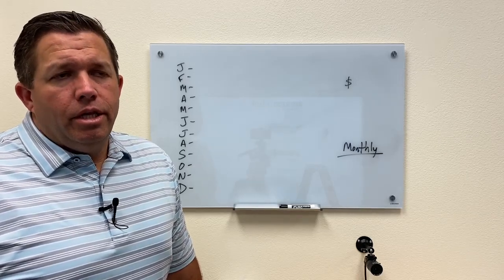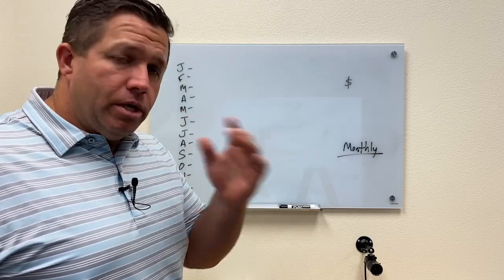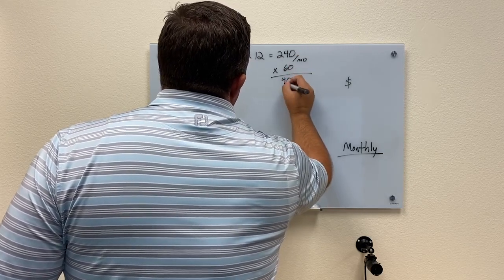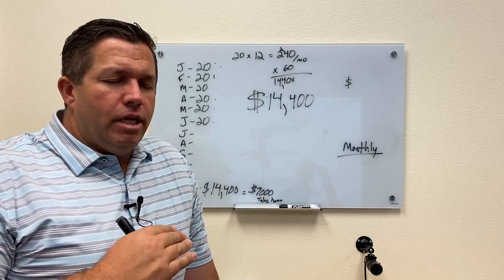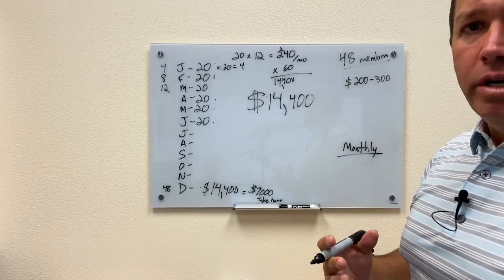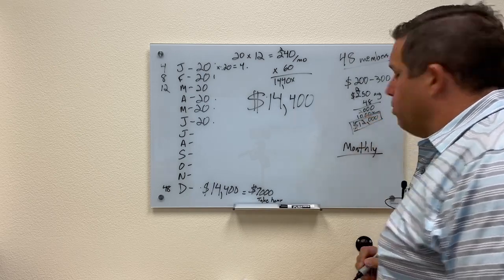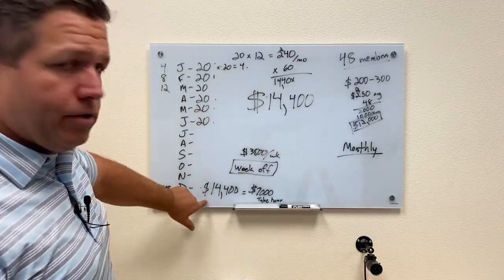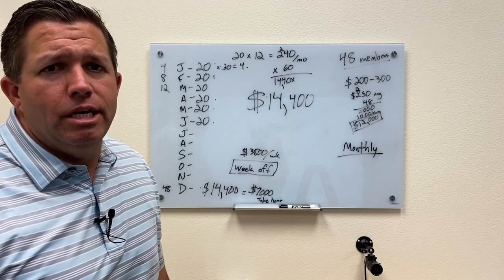Membership vs Packages: Building a Profitable Clinic/Gym Hybrid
Hey, what's up guys? It's Dr. Josh Satterlee here, and in this video, I want to address a common question I receive: Should you offer memberships or packages in your clinic-gym hybrid?

Let's dive into it! I believe that the long-term goal for building a successful clinic-gym hybrid is to establish a strong membership base. Companies like Netflix, Amazon Prime, and Costco have thrived using this business model.

In this whiteboard session, I'll explain why memberships are the way to go and how they can significantly boost your profitability.